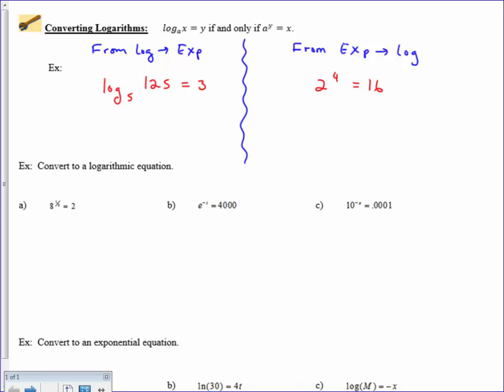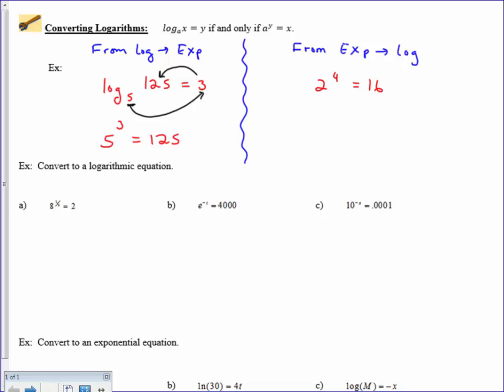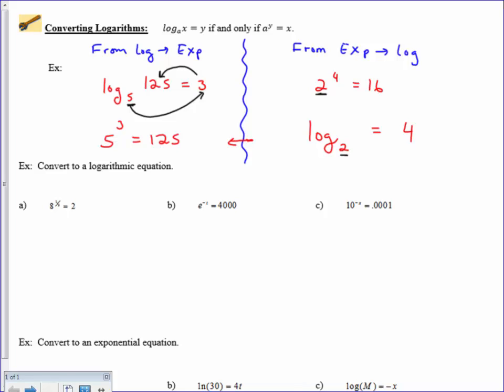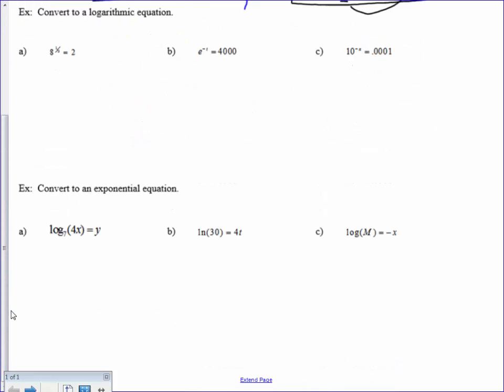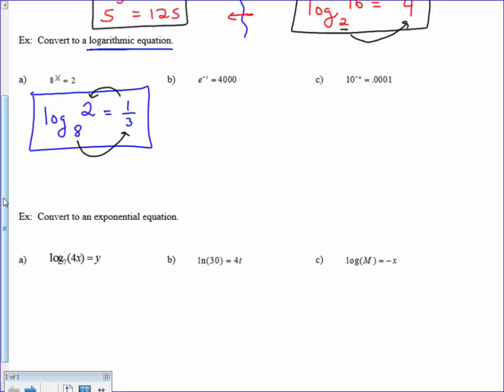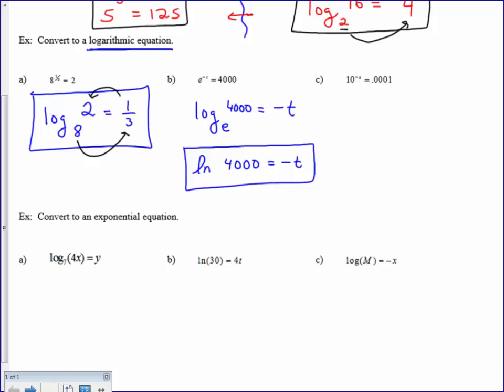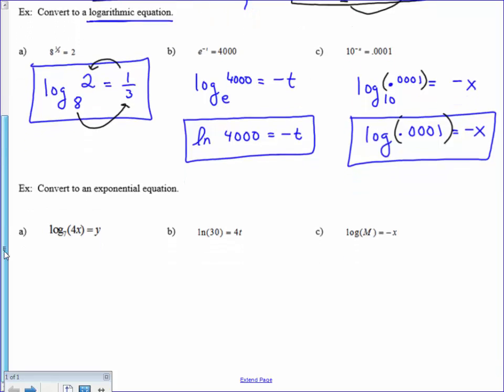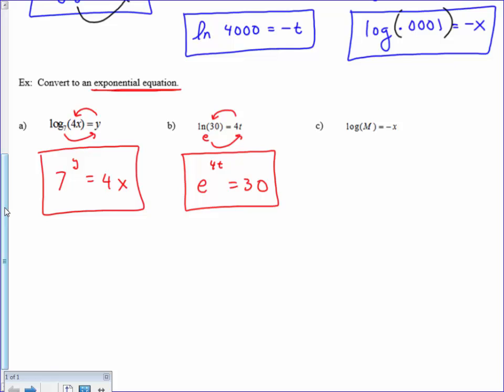Math 1314 - 5.3 Pg 120 - Ex 1 and Ex 2 and Ex 3